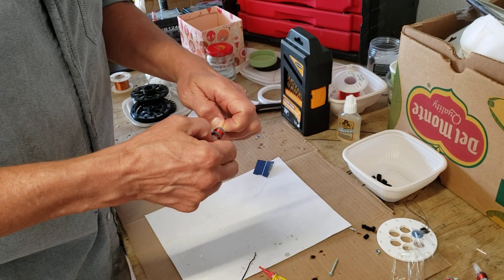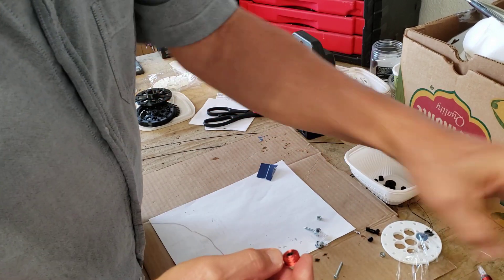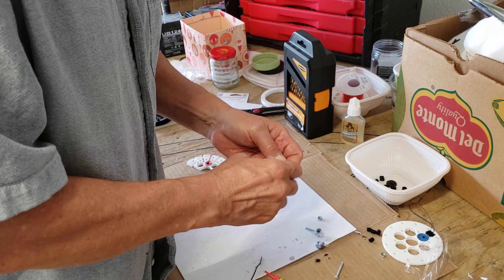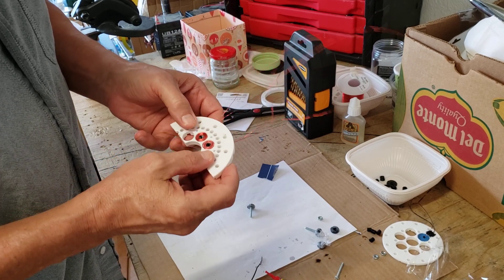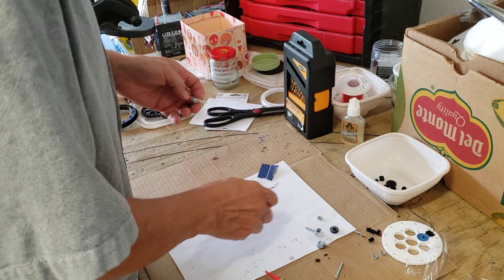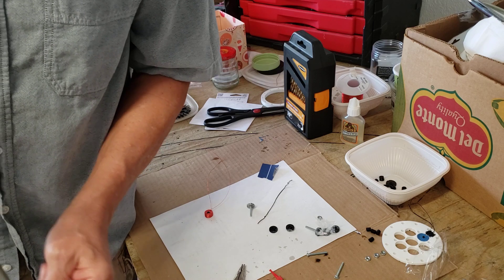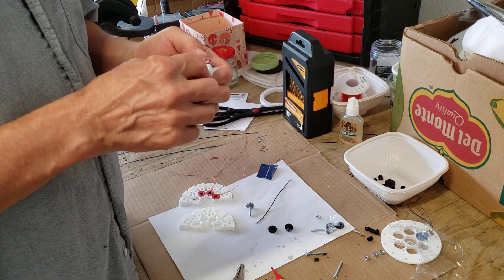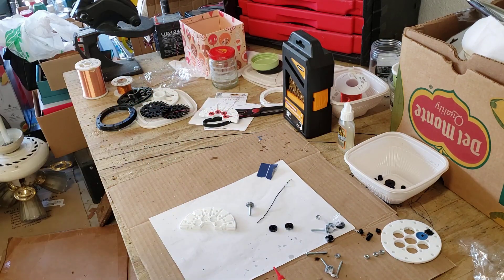bldc motor stator build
This video is to show how to mount the coils in the stator.